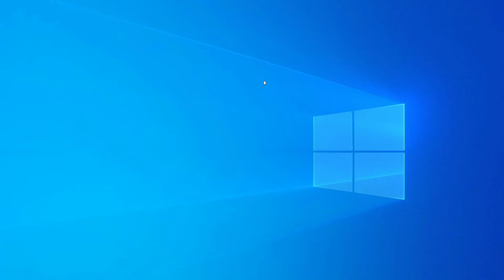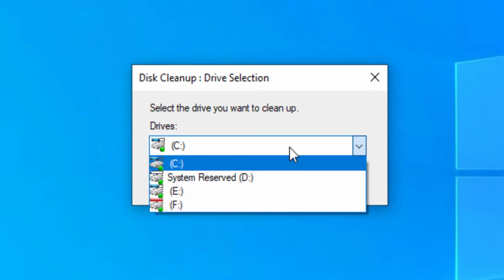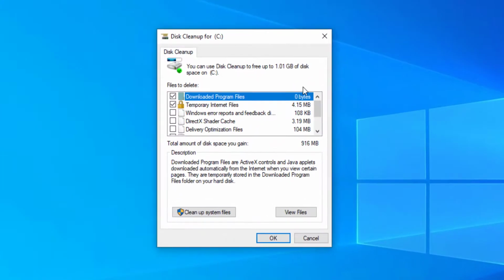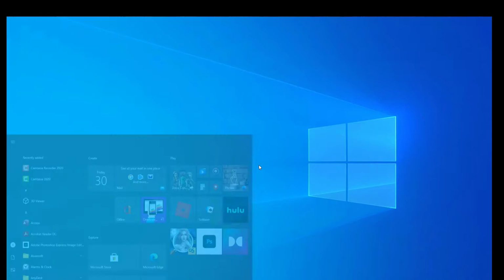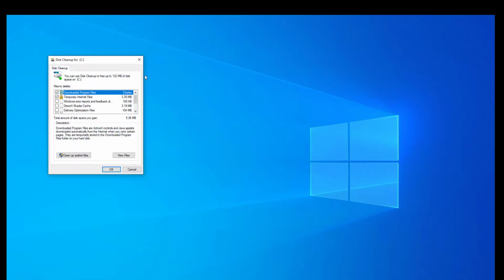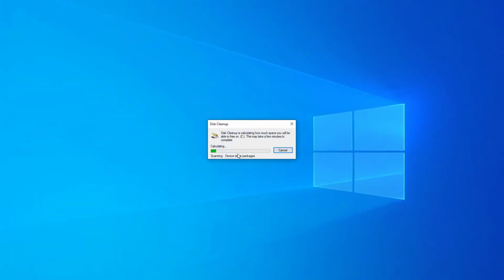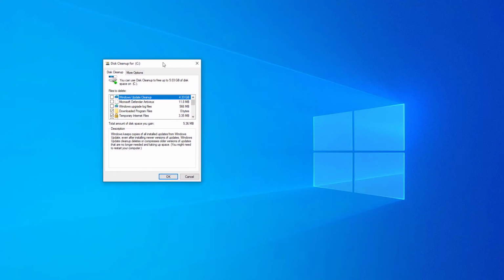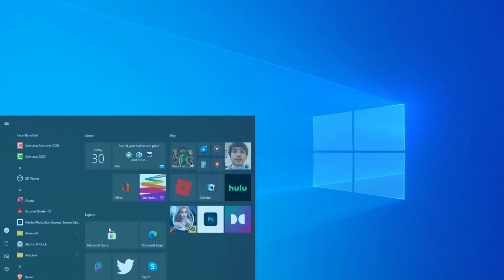Disk Cleanup - Free up Drive Space/Delete Old Unwanted Files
If your PC is running out of free space, you may be unable to install critical Windows updates, affecting your PC's performance. Here are some tips for freeing up space on your computer so you can keep it updated and running smoothly.